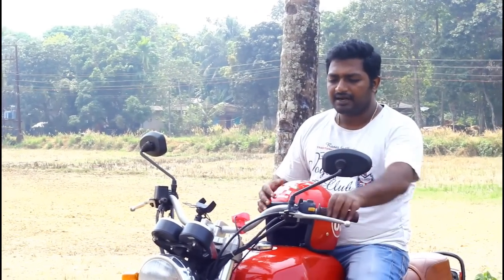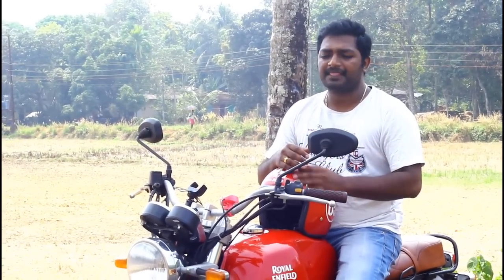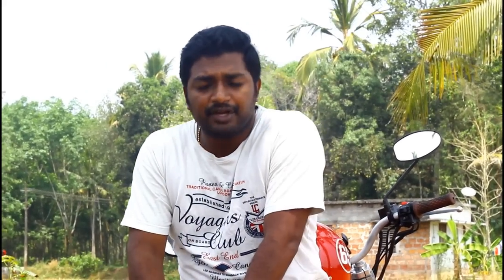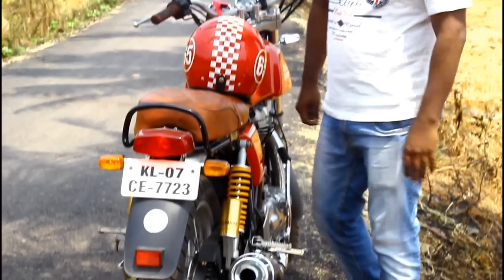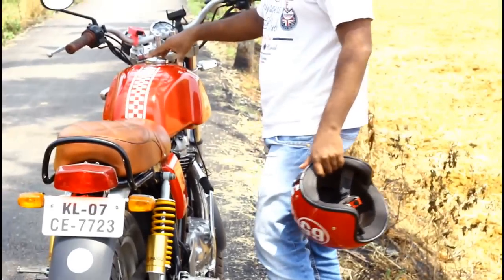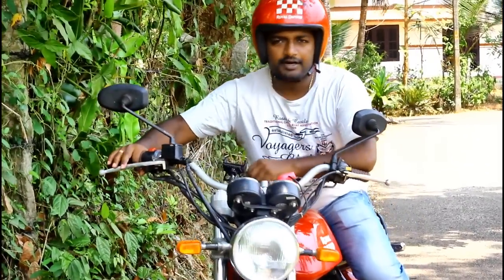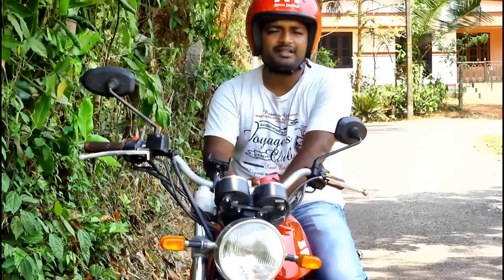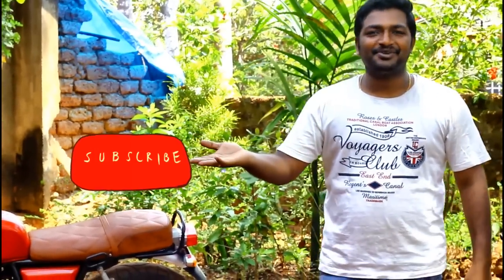Vibration reduction plate for Royal enfield | Installation & Review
This review is post installation of carberry vibration reduction plate on my royalenfield continental GT. So we are trying to find a fix for royal enfield vibrations within the engine in 2018 unlike handlebar vibration fix in 2017. This is a more technical solution for fixing vibrations and minimizing them between speeds of 60km to 90kmph which are crucial for continental GT.Carberry claims that the engine vibrationreductionplate is designed in such a way that it supports and stabilizes the RH crankshaft.This vibration reduction plate is currently designed for the royal enfield's powered by UCE(Unit Construction Engine).

I will cover the important aspects of this vibration plate post installation on:

a. Handlebar vibrations post change of vibration reduction plate.
b. Idle start vibration post change.
c. Vibrations post 60kmph.
4. Vibrations on chassis post change.

The existing plate covers the cam wheel on the right side below the clutch housing. There are three cam wheels altogether. The existing plates arrangement causes tension on the crankshft resulting in vibrations at higher rotations. The vibration reduction plate of carberry is fitted after the gear that drives the cam wheels. There are visors to fit on cam wheels and also a bearing on the crankshaft which sits on the vibration reduction plate thus offering better support and less tension on crank shaft.

You can use this vibration reduction plate on all the existing UCE models of royal enfield named; Royal enfield standard, royal enfield classic, royal enfield thunderbird, royal enfield electra, royal enfield continental gt. This is applicable for 350cc, 500cc models.I am not sure about Himalayan's engine construction.

Claims by carberry in its official page is:

1. Stabilization of uneven distribution of mass around the axis.
2. No backlash between the pinion and cam wheel on any angle of rotation.
3. Vibration reduction of royal enfield UCE engines between speeds of 60-90 kmph.
4. Increasing the life of bearings.
5. Reducing the cam wheel wear and lower long term wear on the teeth.

Hope my video was useful for you in understanding the actual effects of the vibration reduction plate on the engine. This is an initial review which will follow by a detailed video.

Details of mechanic in Kochi:
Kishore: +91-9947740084